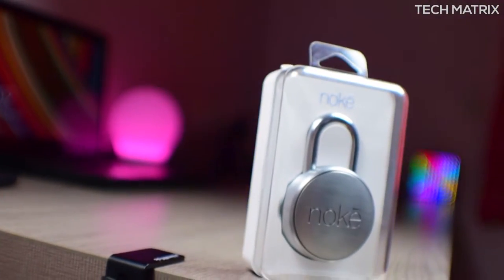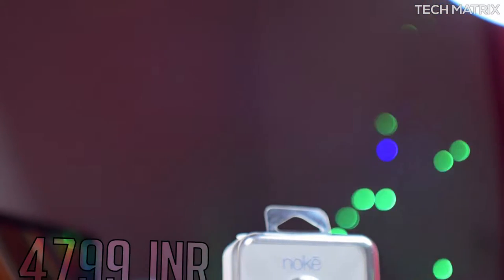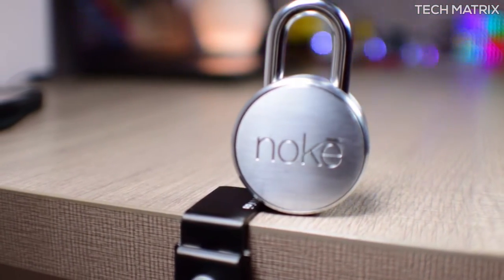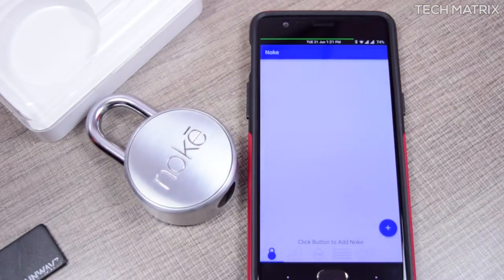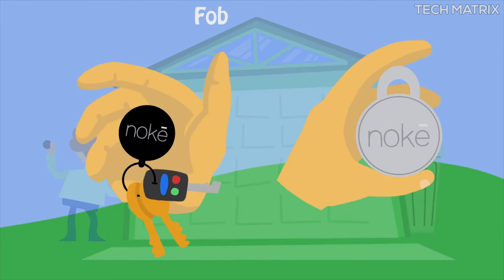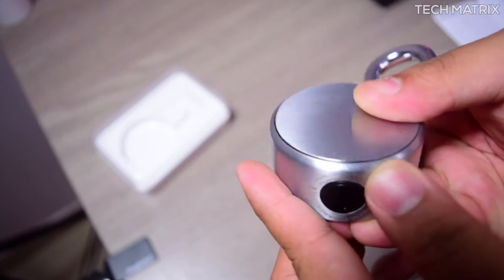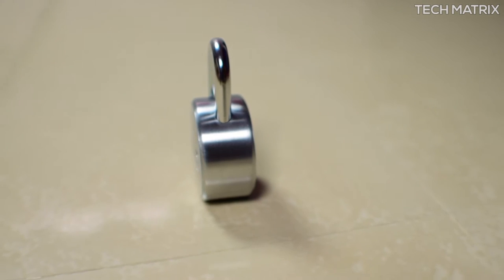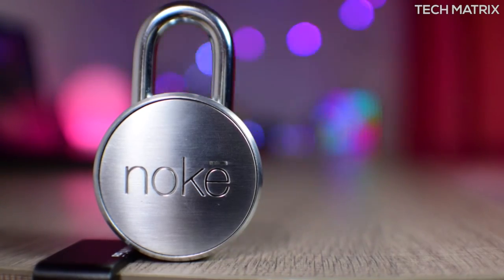Nokē Bluetooth Padlock - Its Smart !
In This Video Lets, checkout the Smiledrive Noke World'S Smartest  PADLOCK-KEYLESS BLUETOOTH LOCK and see how smart it really is !!

Amazon India

Amazon Global